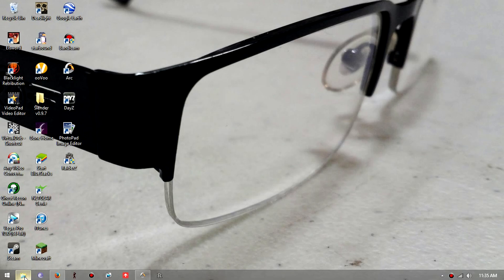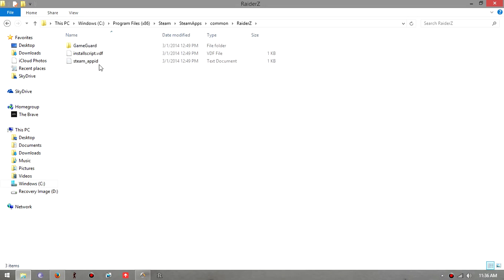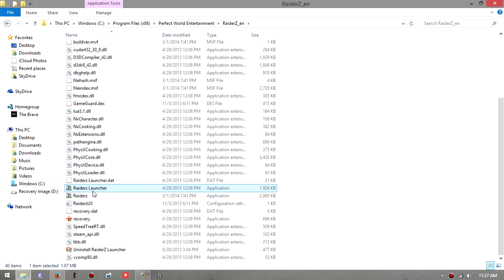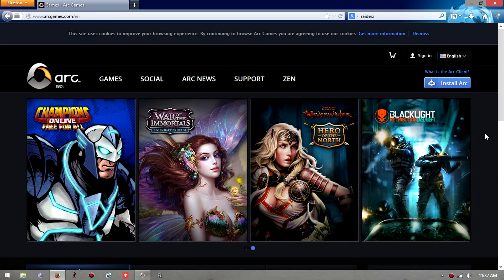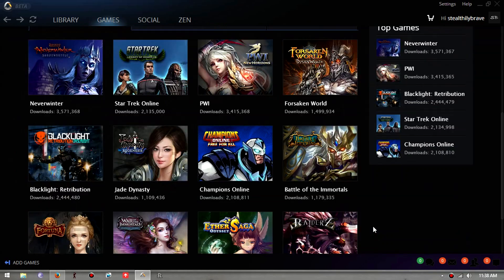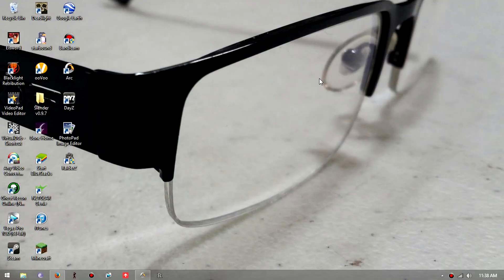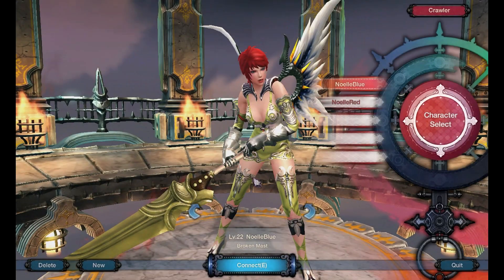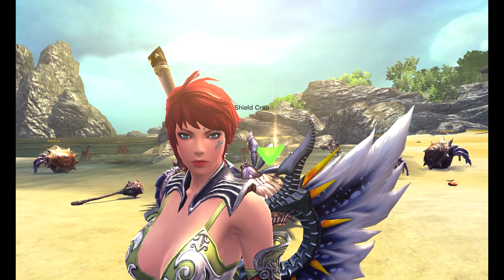How To Fix RaiderZ Error/Crash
Hey guys hope you enjoyed the video as much as I enjoyed making it! \(^o^)/

All Stickfigure animations made by me with Pivot Stickfigure Animator 4 Beta

steam

A security error has occurred.

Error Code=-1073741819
Error Msg=undefined error

File may have been altered by Virus or Hacking tool. Please inspect softwares.

game guard
nprotect
not working
solution
hack
invalid
mmorpg
perfect world
arc beta